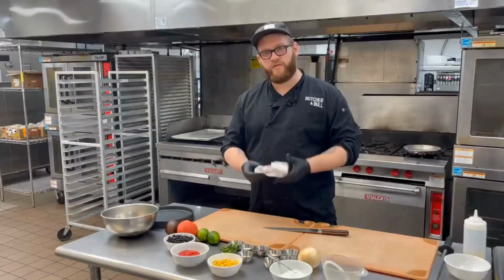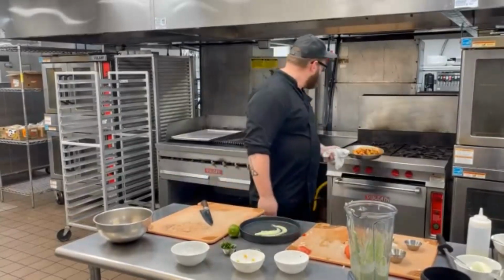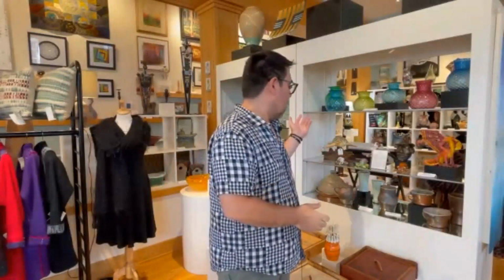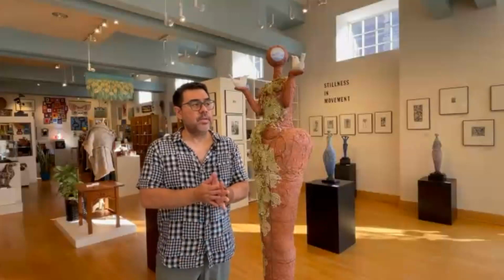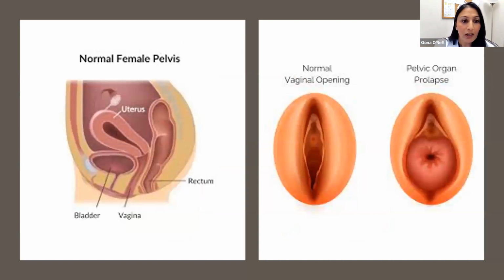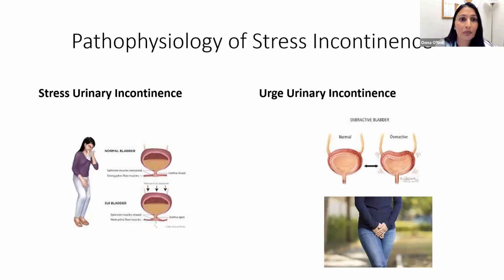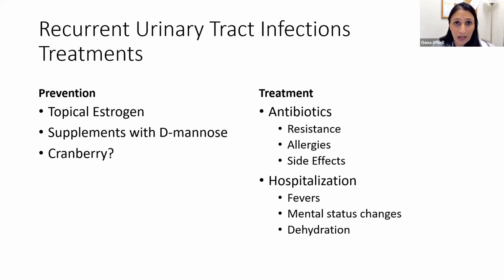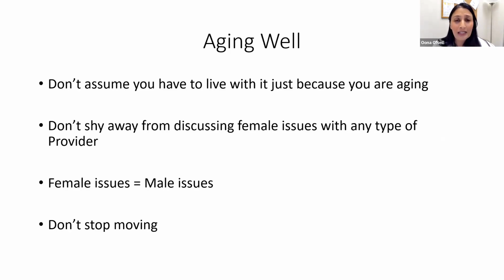Savor, Shop, & Stay Healthy: Your Guide to AgingWell (Crafts, Cuisine, & Women's Health Tips!)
November  2023

As we age, there is the potential to experience more age-related health conditions, that if left untreated, can lead to more serious problems. In women, while issues such as pelvic prolapse, urinary incontinence and vaginal dryness may be common, it does NOT mean that these issues can’t be impacted to improve your quality of life.  It is also important to understand what signs to look for in terms of potential gynecologic cancers, as there are few screening methods available. Attendees of November’s AgingWell will hear from Oona L. O'Neill, MD, Clinical Associate Professor, Department of OBGYN, Wake Forest University School of Medicine on what treatments are available to address these and other issues that can have a positive impact on the quality of life for women as well as the men in their lives!

As many of us already know, Winston-Salem has long been known as the “City of Arts and Innovation” and no place is this more evident than throughout the Piedmont Craftsmen Guild. This year marks a very special milestone with the Guild celebrating 60 years of history highlighting the wide array of fine crafts along with the amazing artists who have created it! Join Jane Doub, Gretchen Seibert, and Chris Asuncion-Haynes as together they give AgingWell viewers a tour of the Gallery as well as a sneak preview of some of the artists who will be featured in the Piedmont Craftsmen Fair that will be taking place on November 18 & 19 the Benton Convention Center in downtown Winston-Salem

Celebrating the flavors of Fall for our November cooking demonstration is Chef Alex Governale, Executive Chef at the Butcher and Bull Restaurant located in downtown Winston-Salem. This month Chef Alex will be showing us how to create one of his signature dishes, Ancho Rubbed Flank Steak with Avocado Cream and Corn and Black Bean Relish. You will see that there are NO edits in his cooking demonstration which proves that this delicious entrée can be prepared from start to finish in only 13 minutes!